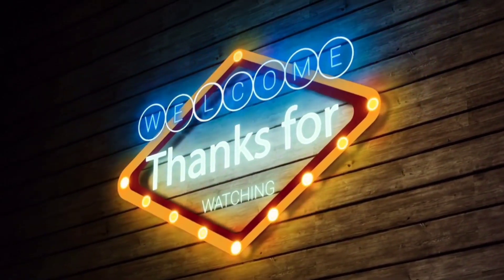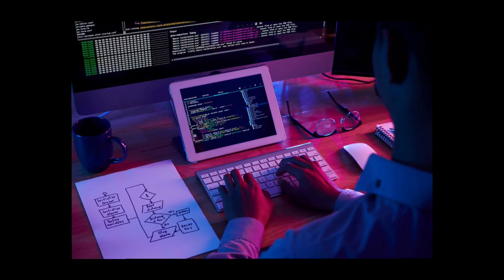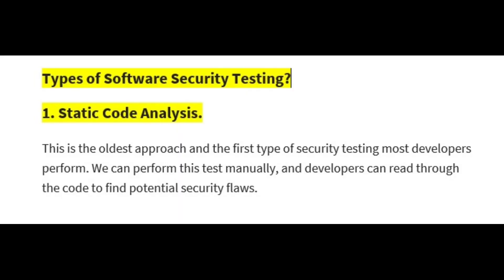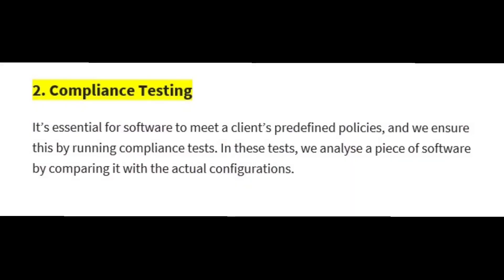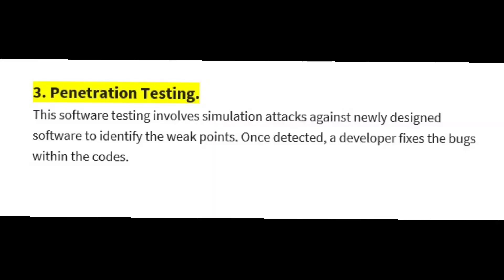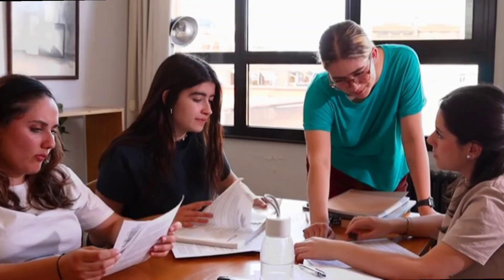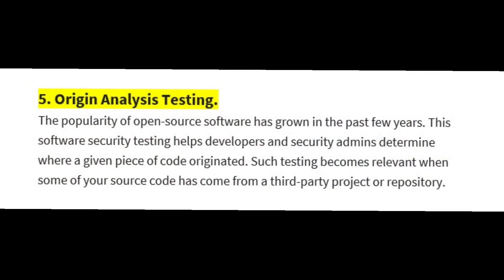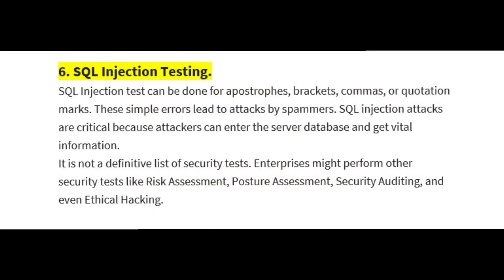What Is Security Testing In Software Testing🤔 | Security Testing Types | Security Testing In Telugu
What Is Security Testing In Software Testing🤔 | Security Testing Types | Security Testing In Telugu | @techagent2.0

Topics :-
What is Security Testing In telugu
Types of Security Testing

Just Like👍 And Share❤️

For Software Testing Learning :-